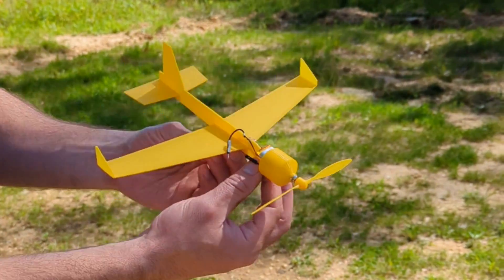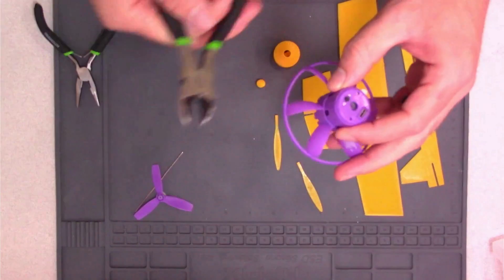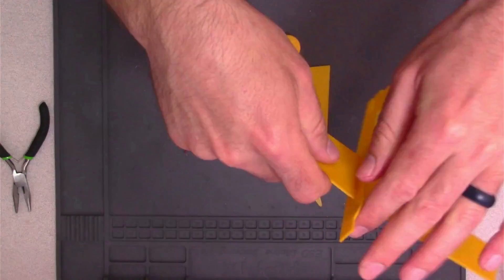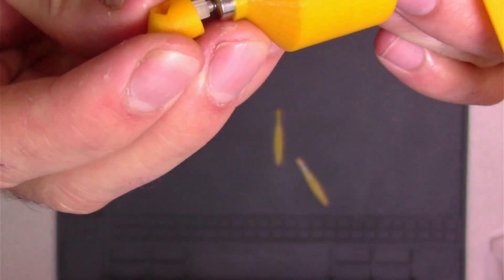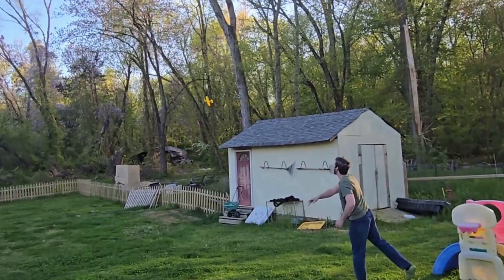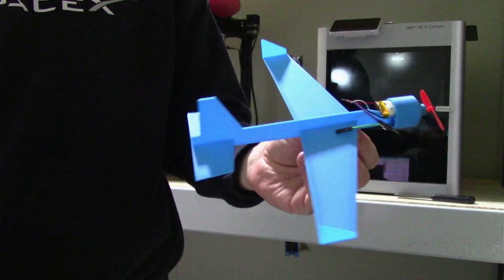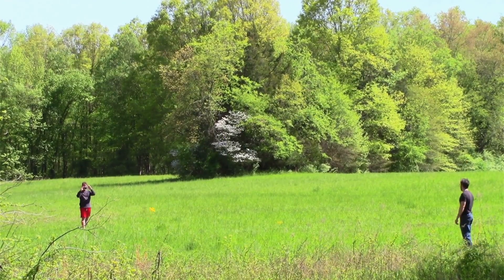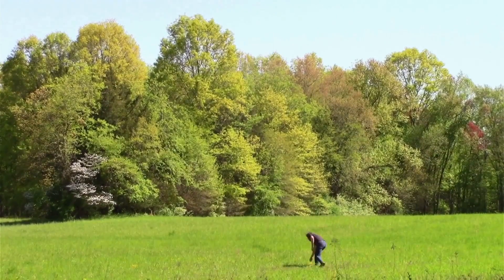Can a 3D Printed Airplane Fly?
We've never succeeded in making a 3D printed project that can fly, and today we've built a classic toy airplane. In the past, we've made an ornithopter, but it couldn't fly. Let's see how well our yellow toy airplane can fly!